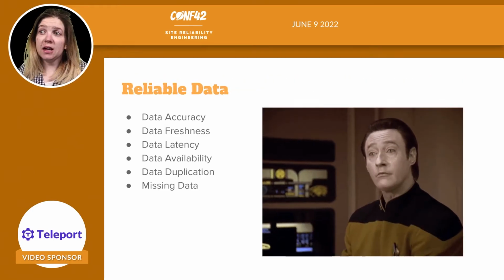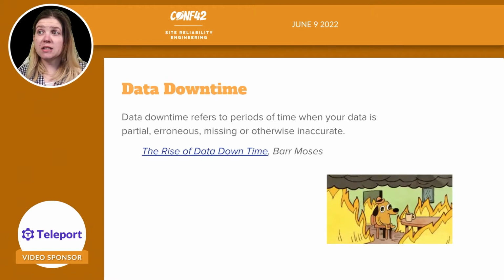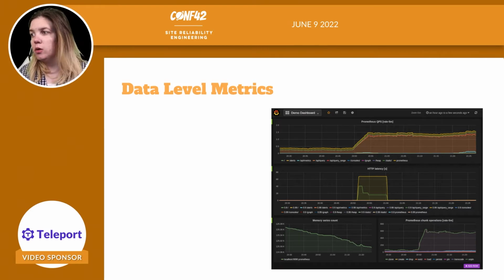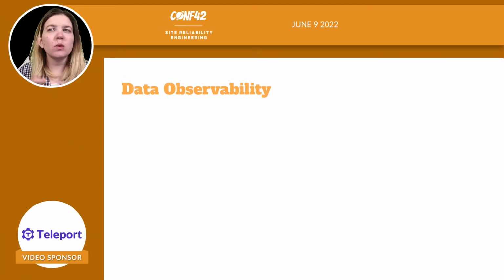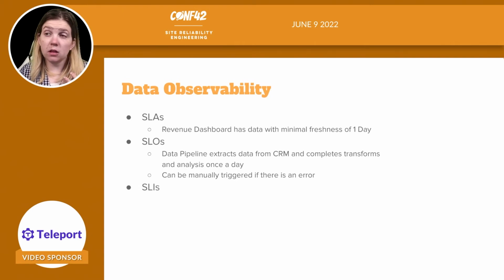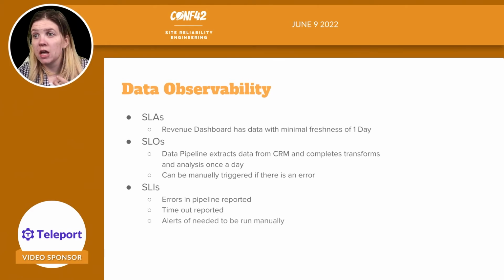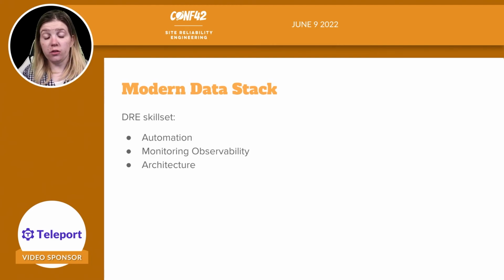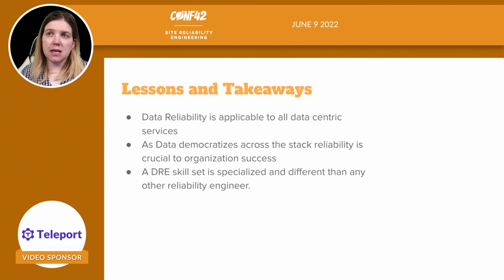What is Data Reliability Engineering? Why it is Crucial? | Miriah Peterson | Conf42 SRE 2022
Software practitioners work to make their systems reliable. We hear teams boasting of having four or five 9s of uptime. This is not the case for Data Services. Data is not often 99.999% reliable. Systems are often out of date or out of sync. Pipelines and automated jobs fail to run. And, sometimes, the data sources are just not accurate. All these situations are examples of Data Downtime and lead to misleading results and false reporting.

Data Reliability Engineering is the practice of building resilient systems. By treating data systems as an engineering problem we can borrow tools and practices from SRE to build better systems. Together let’s explore how to take this natural extension of data engineering to make our data systems stronger and more reliable. We will explore three major topics to strengthen any pipeline:

- Data Downtime: We will talk about what is Data Downtime? How does it affect your bottom line? And How to minimize it?
- Data Service Level Metrics: We will talk about metadata for your Data pipeline? How to report on pipeline transactions that can lead to preventative data engineering practices.
- Data monitoring: What to look out for and how to be aware of system failure verse data failures.

0:00 Intro
2:13 Talk